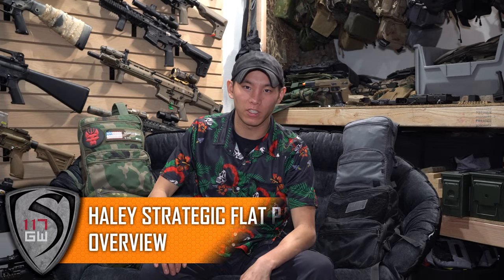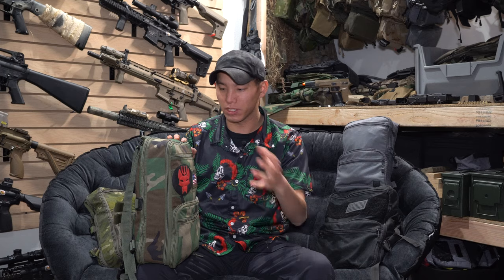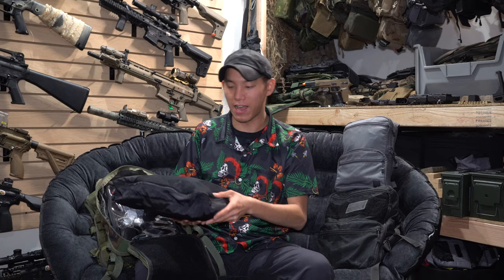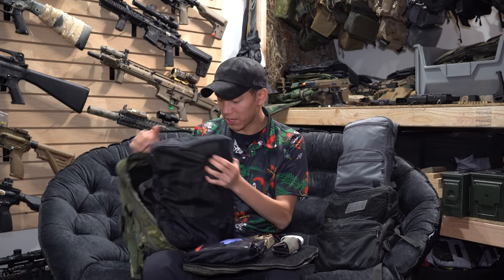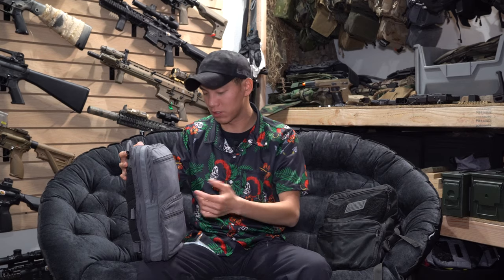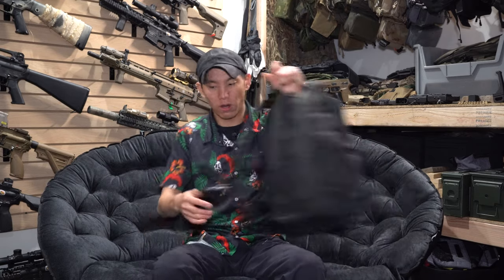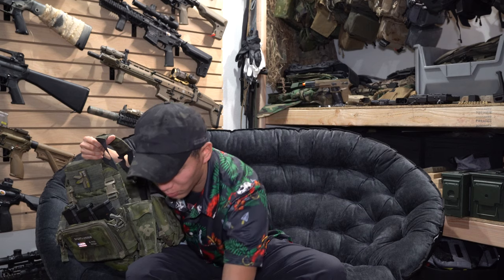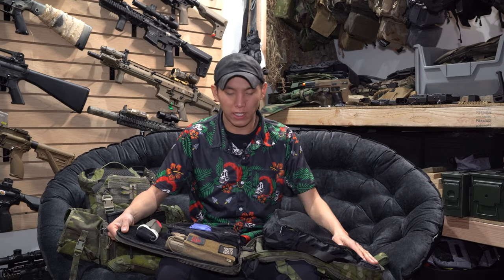HALEY STRATEGIC FLAT PACK / FLATPACK PLUS OVERVIEW